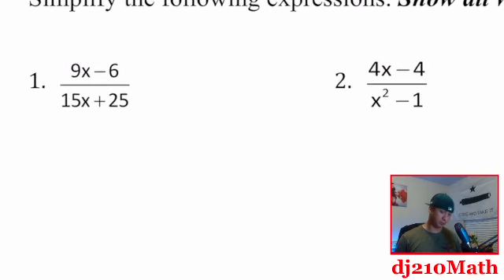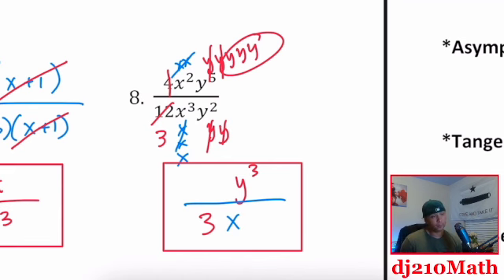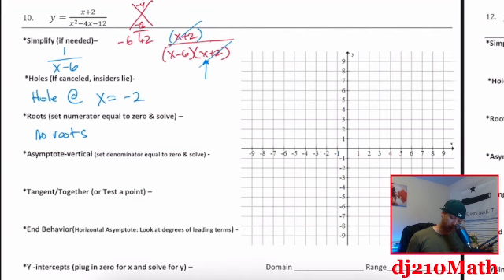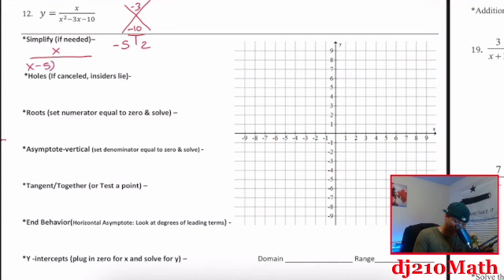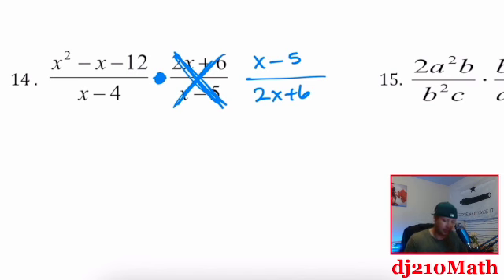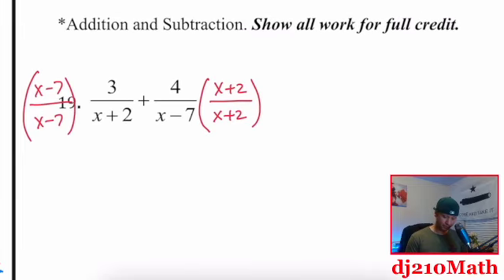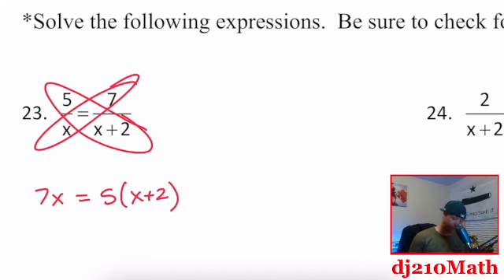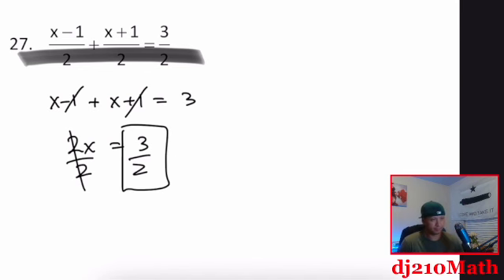Rational Test 12 Review (on level)